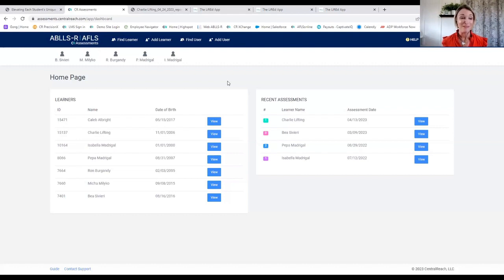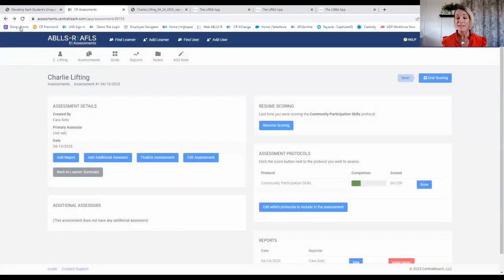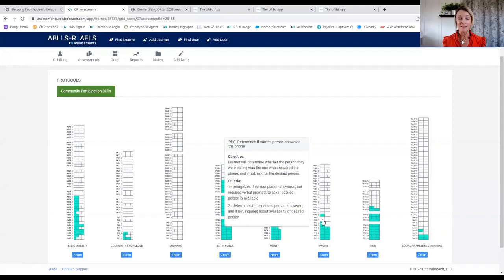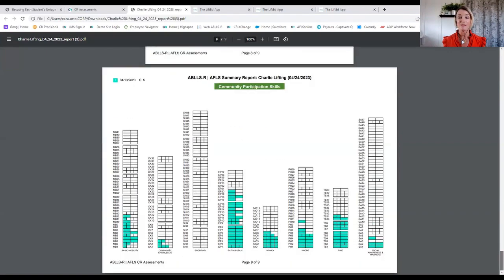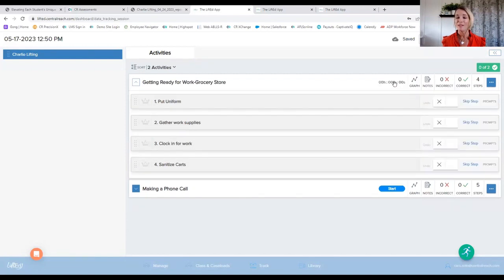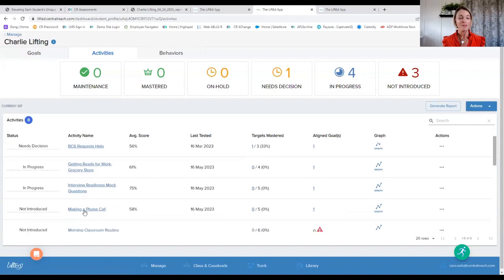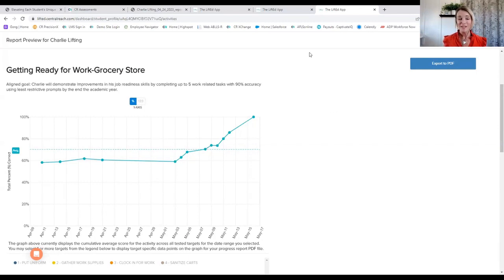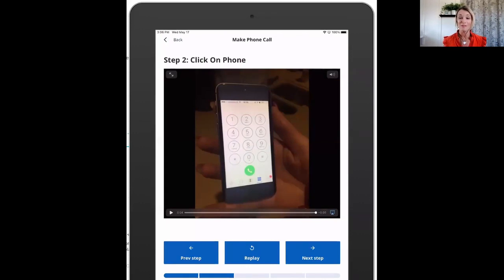ATIA AT Demo Days: avail® by CentralReach: Elevating Each Student's Unique Path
Presenter: Cara Soto, Solutions Consultant
Using CR Assessments, LiftEd, and avail by CentralReach - Assess what matters, track student progress, and provide individualized support. Follow one learner's unique journey using CentralReach's special education suite of solutions. See how educators and providers utilize tailored software to support each individual student for improved outcomes.

This presentation originally took place on May 17, 2023 as part of ATIA's AT Demo Days.